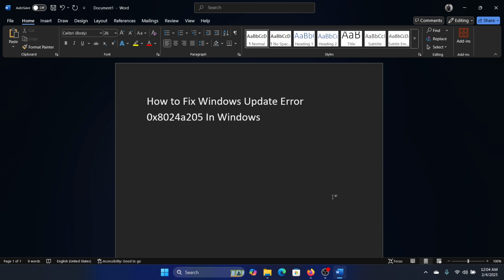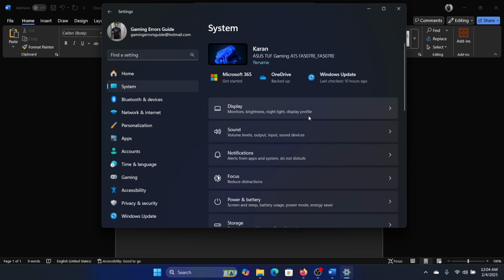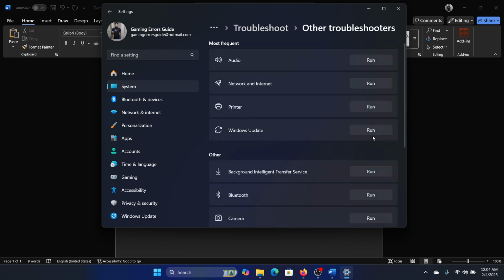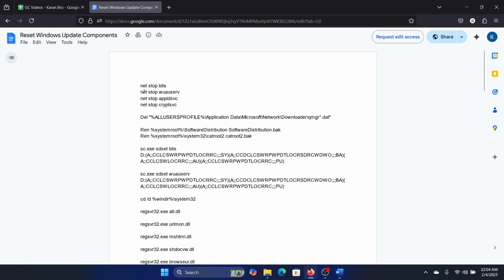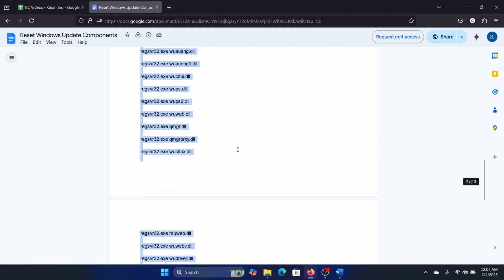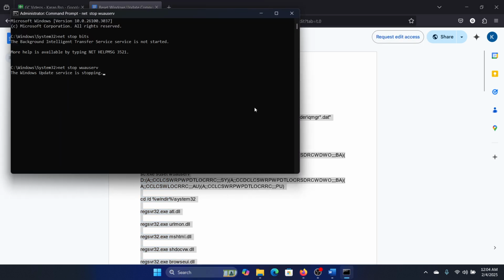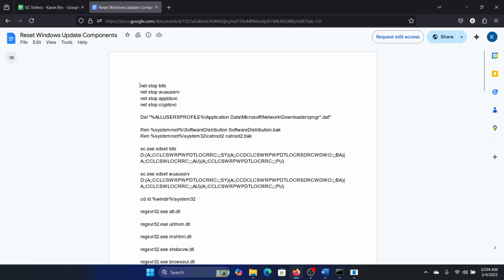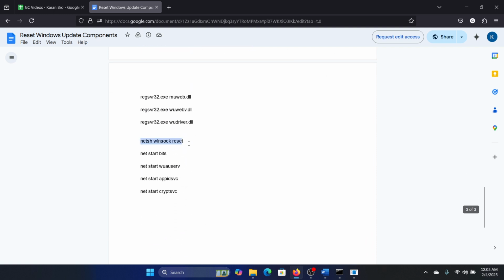How to Fix Windows Update Error 0x8024a205 in Windows 11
Video Title: How to Fix Windows Update Error 0x8024a205 in Windows 11

If you wish to fix Windows Update Error 0x8024a205 in Windows 11, then please watch this video.